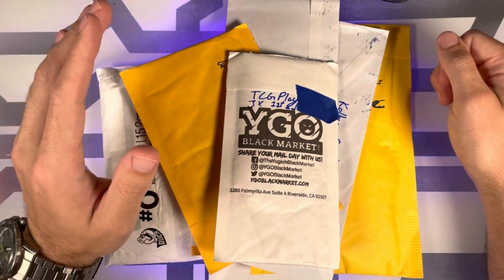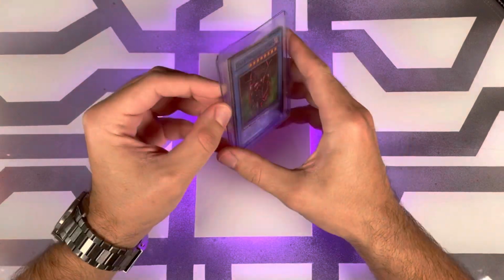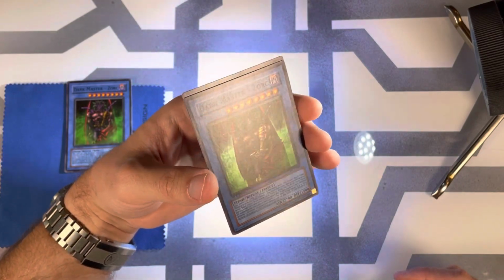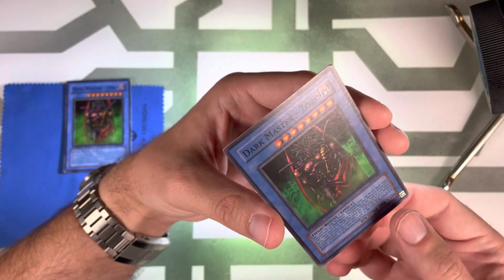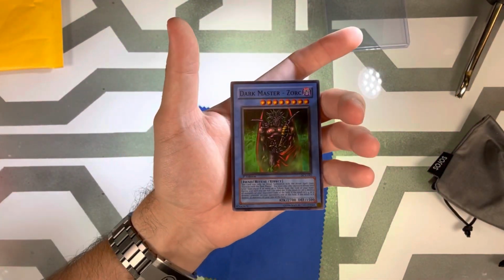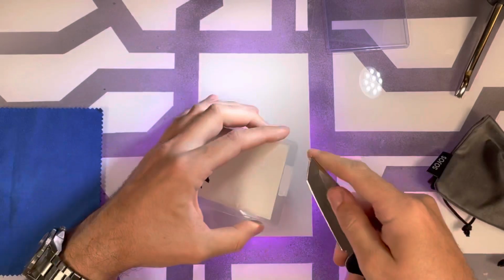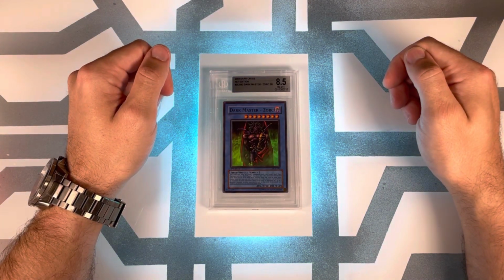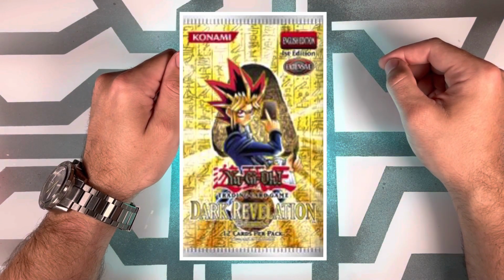IS THIS WHAT YOU CALL NEAR MINT?! TCGPlayer Sellers That Lie?! Most Undervalued Yu-Gi-Oh! Card? Zorc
What do you think guys? Were these sellers honest with their listings? Am I just crazy here? 2003 1st edition Zorc!